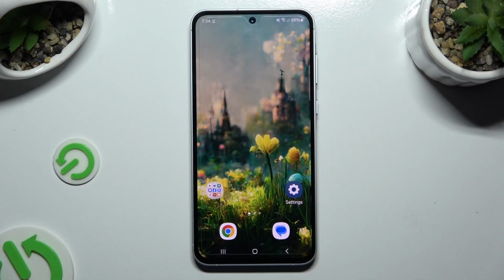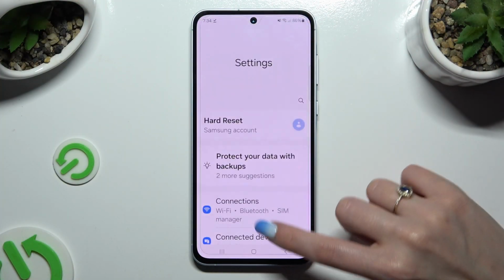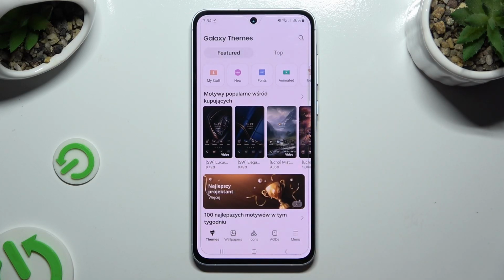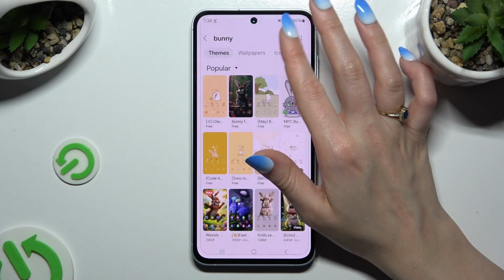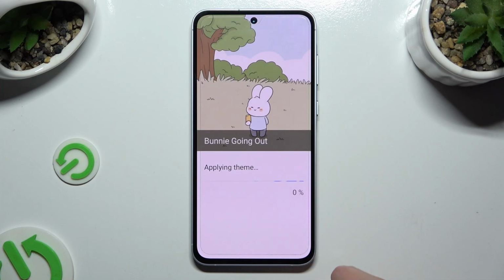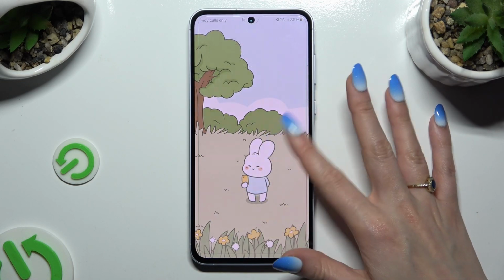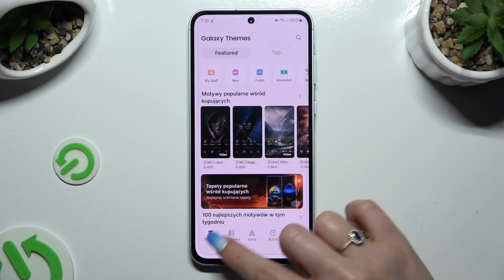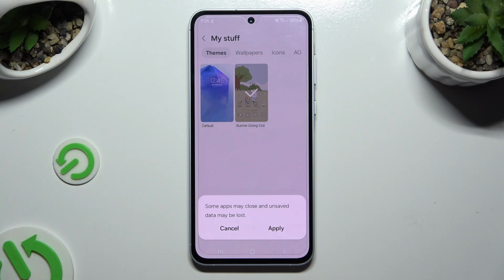Personalize Your Samsung Galaxy A55: How to Change Device Theme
Want to give your Samsung Galaxy A55 a fresh look? 🎨 Learn how to change the device theme effortlessly with our step-by-step guide! Customize your phone's appearance to match your style! 📱✨

How to Access Theme Settings on Samsung Galaxy A55?
What are the Different Theme Options Available for Samsung Galaxy A55?
Can I Customize My Own Theme on Samsung Galaxy A55?